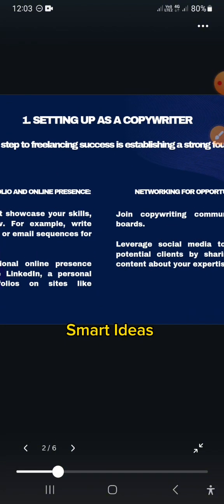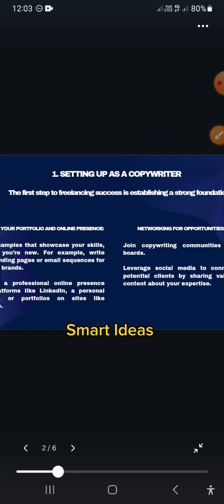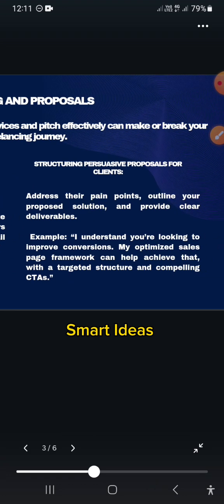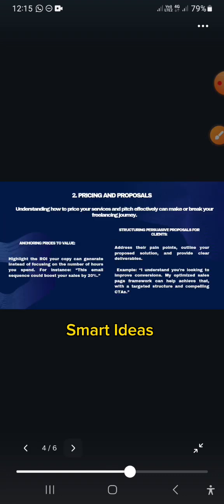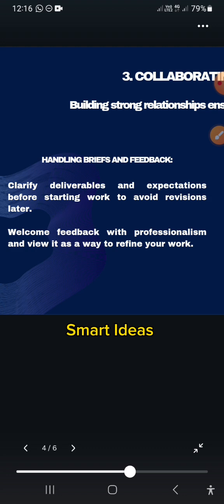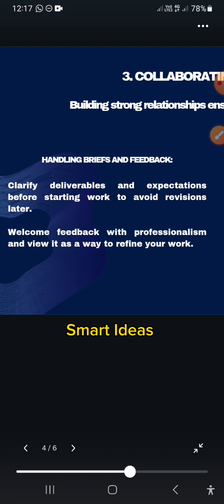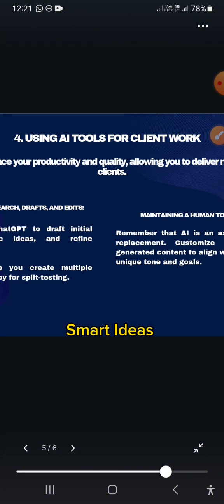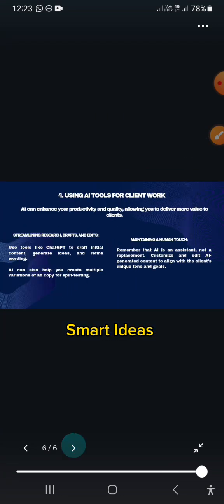Introduction to Copywriting: Module 6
Freelancing and Client Management